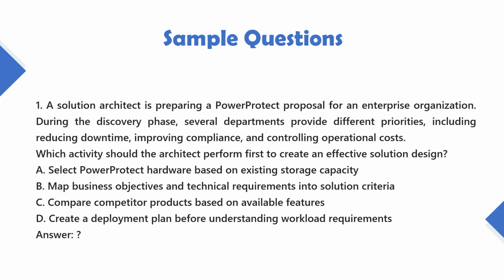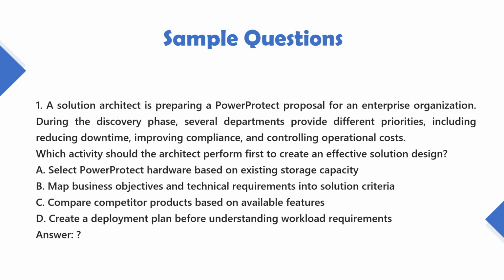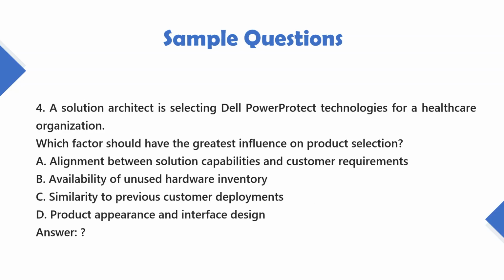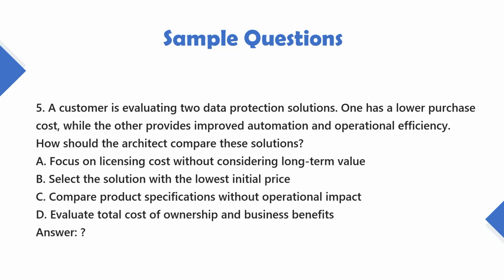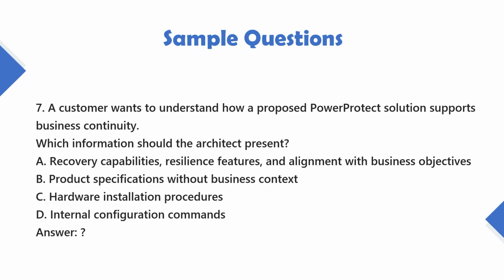D-DP-DS-01 Exam Guide: Prepare for Dell PowerProtect Solutions Design Certification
Prepare for the D-DP-DS-01 Dell PowerProtect Solutions Design Certification with this complete exam guide. In this video, I walk you through the key information you need to understand before taking the Dell PowerProtect Solutions Design exam, including the exam focus areas, important design concepts, preparation strategy, study tips, and 10 practice questions with answers to help you test your knowledge.

This video is ideal for solution architects, storage professionals, data protection consultants, systems engineers, pre-sales engineers, implementation specialists, and anyone preparing to validate their skills in Dell PowerProtect solution design.

What you will learn:
✅ D-DP-DS-01 exam overview
✅ Key certification topics
✅ Dell PowerProtect Solutions Design focus areas
✅ Study tips for better preparation
✅ Common exam-style question areas
✅ 10 practice questions with answers
✅ How to approach design-based certification questions

The D-DP-DS-01 exam focuses on your ability to understand customer requirements, analyze business and technical needs, design scalable data protection solutions, and defend solution choices based on performance, capacity, availability, compliance, and operational goals.